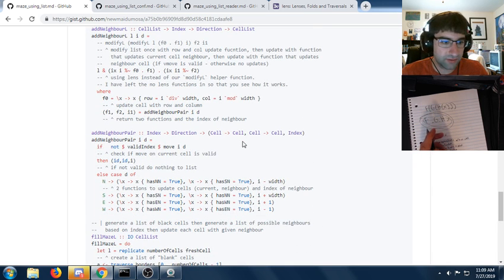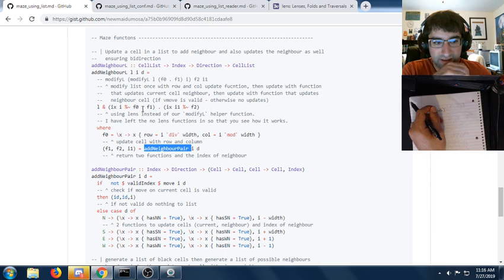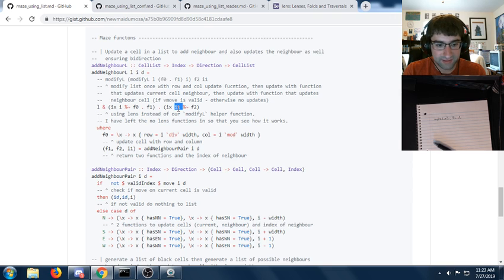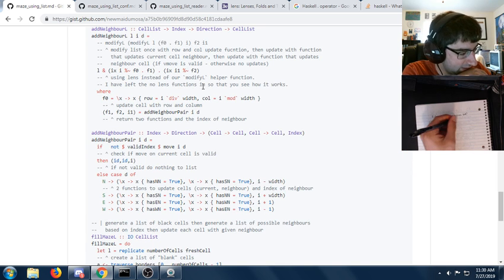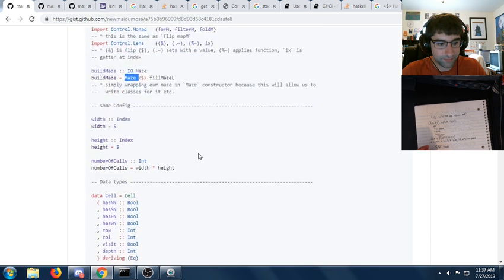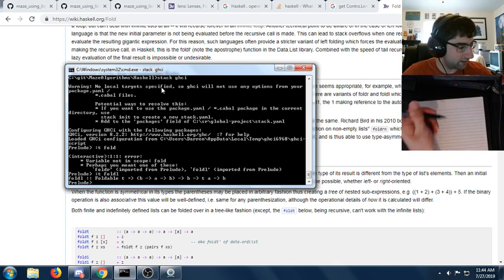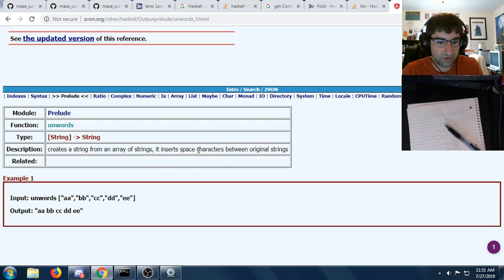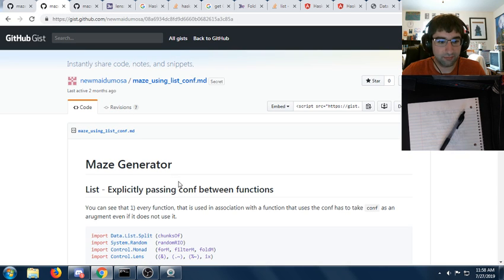Haskell Part 35 Finally understanding composition and lenses!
Remember.  You can do the thing!

In this episode I continue going over the tutorial, I guess you could say, of lenses.  Mainly, I understand more how lenses work with ix.  Learning man.  But, with every episode we get closer to our goal.